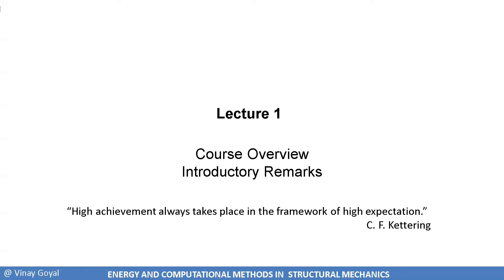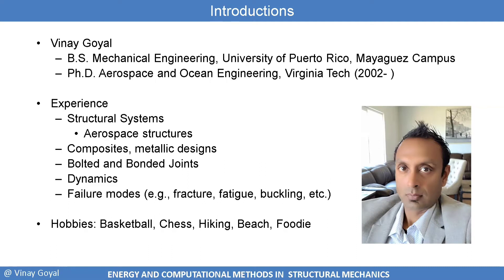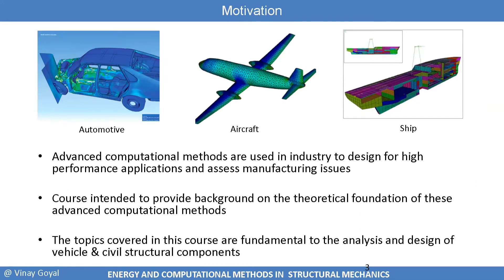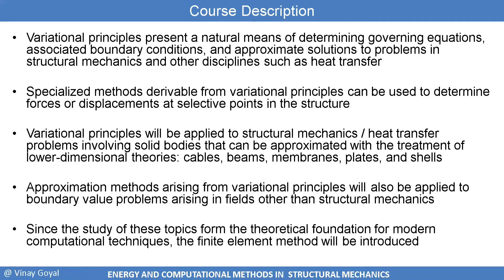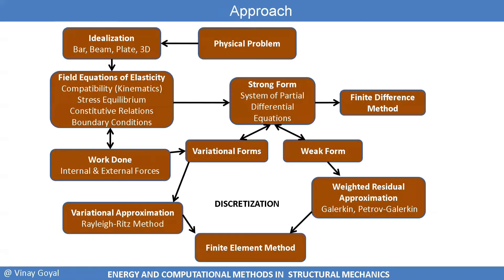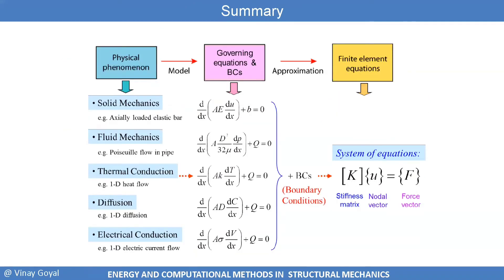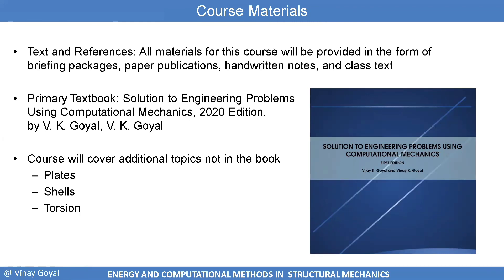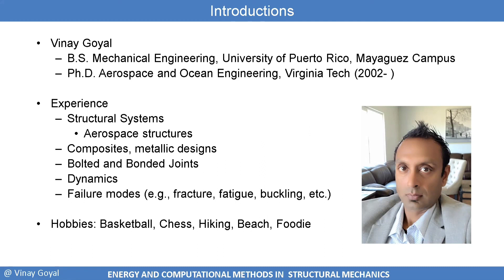1. Energy Methods and Computational Mechanics - Lecture 1 Course Overview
In the lecture we will go through the course overview and discuss the motivation behind this course. This course will demonstrate the use of variational principles to derive governing equations but to also find approximate solutions to these equations. Applications will range structural mechanics, heat transfer, and potential flow. The theory of this course serves as the basis for finite elements.